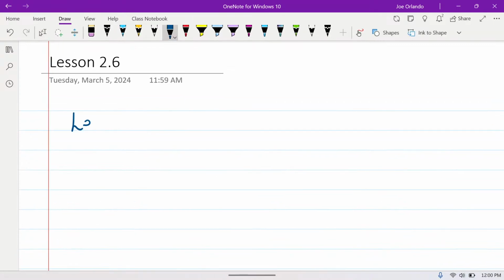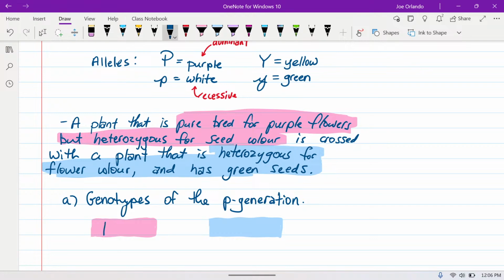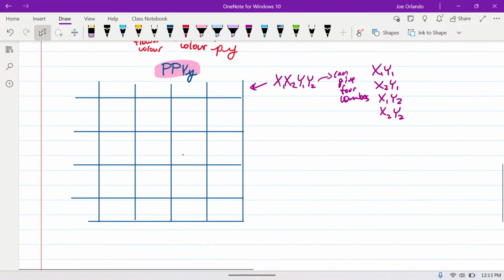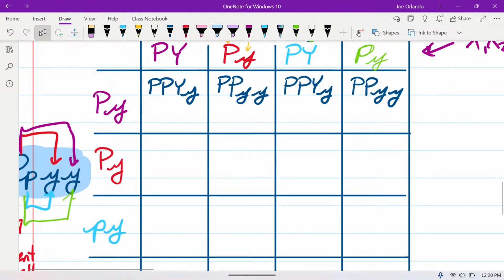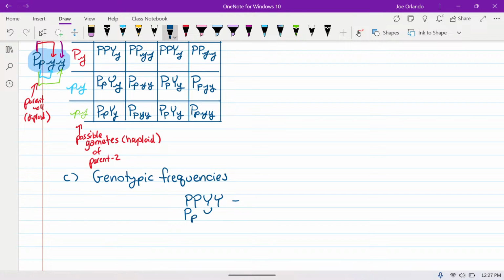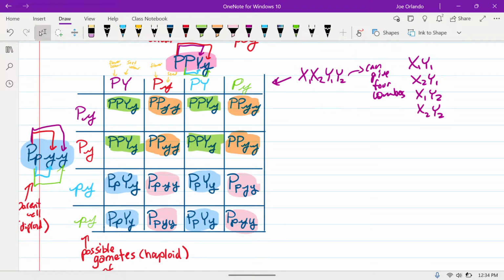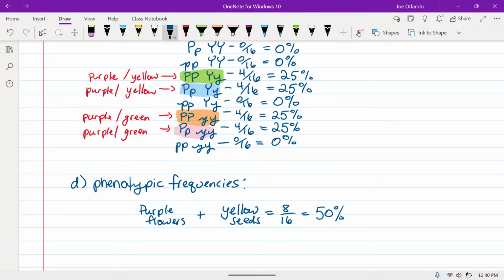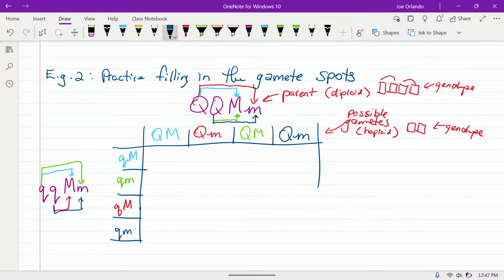SBI3U - 2.6 - Dihybrid Crosses